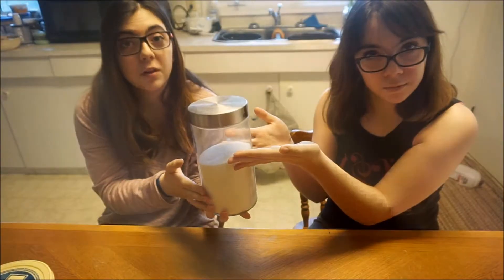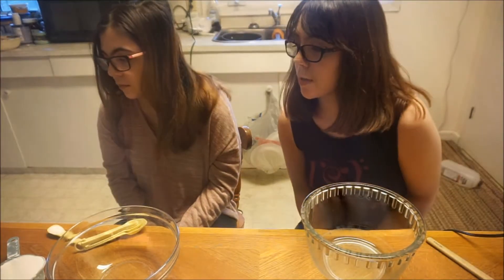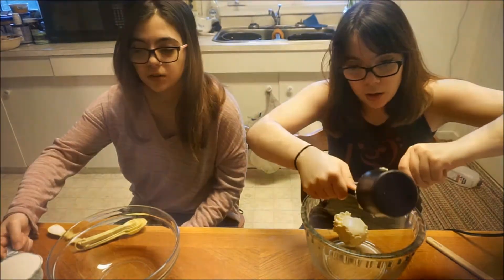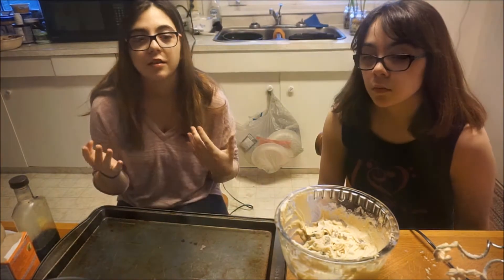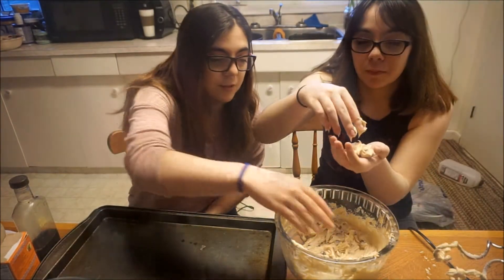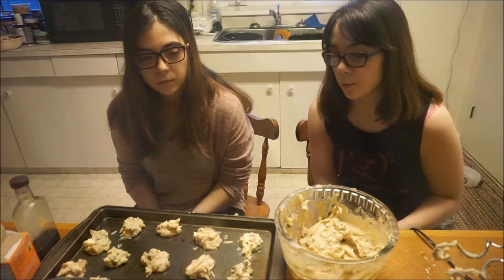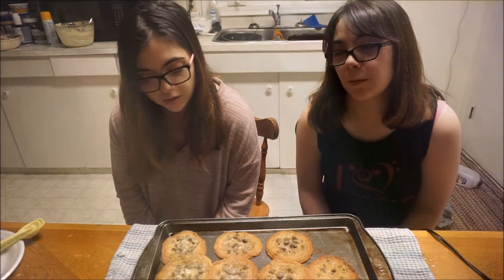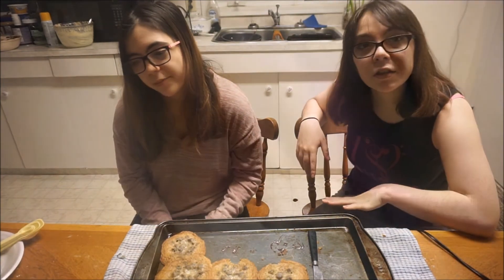How to Make: Chocolate Chip Cookies (FAIL) | Emma & Ellie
In today's video, we show you how to make chocolate chip cookies! If you follow the recipe the way we said it, you should have more success than we did, since we forgot an extra 1/2 cup of flour.